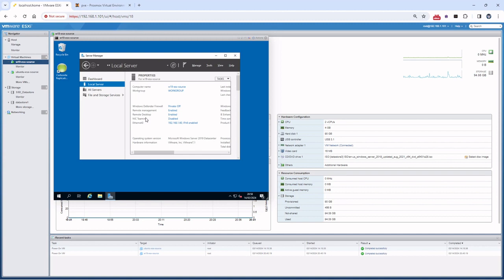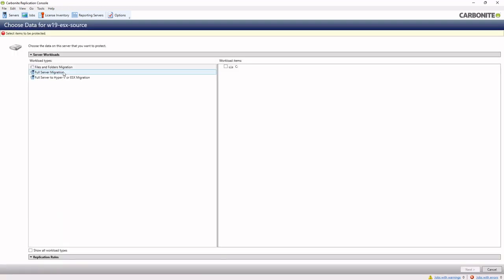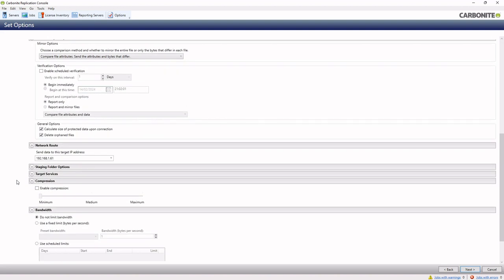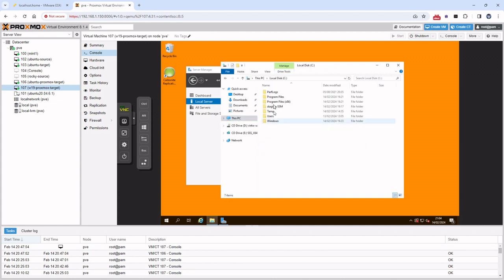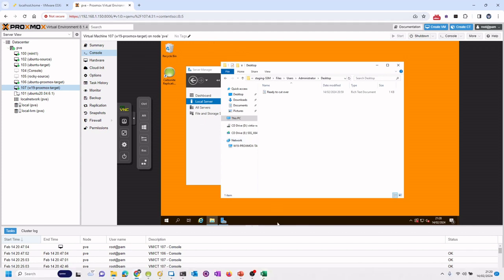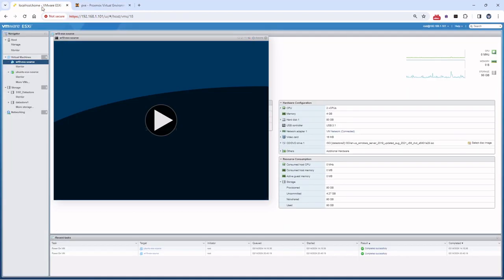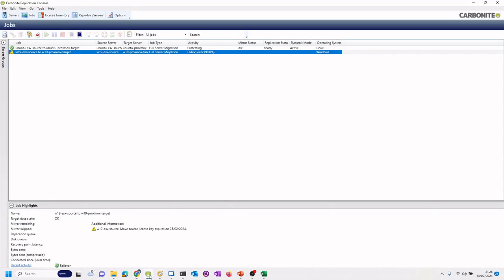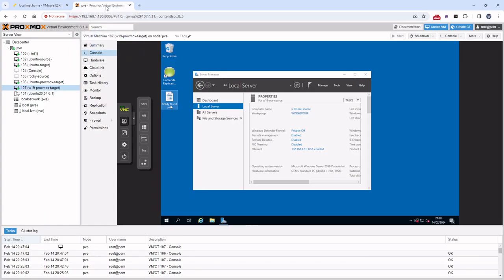How to migrate Windows servers from VMware ESX to Proxmox using Carbonite Migrate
This video will show you how easy it is to migrate live running Linux or Windows servers from VMware ESX to Proxmox.

More specifically I'm using Carbonite Migrate to make a real time copy of a live Windows 2019 virtual machine currently running on a VMware ESX host, and replicating it to a Proxmox host. The mirroring (synchronisation) of the server, it's configuration, applications and data all take place while the source ESX virtual machine is live, and it's only for the last couple of minutes at the end, when the ESX source server is shutdown and the new Proxmox server is started up, that the users would see any downtime.

The same type of migration could be performed for other Windows (2003, 2008, 2008R2, 2012, 2012R2, 2016, 2019, 2022) or Linux Environments (Red Hat, CentOS, SUSE, Oracle Enterprise Linux, Rocky) . These servers could be physical, virtual or cloud, and they could be running pretty much any application.

The user guide for the Full Server Migration Workflow as demonstrated in this video can be found

Be sure to get in touch if you have any questions.